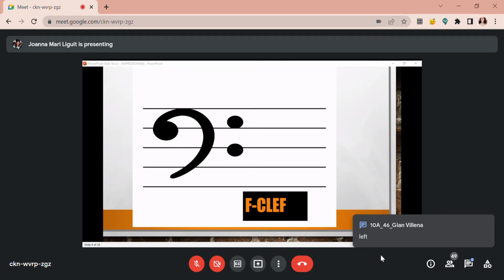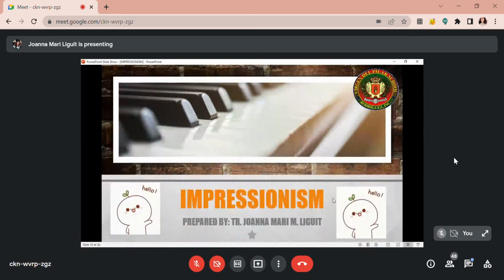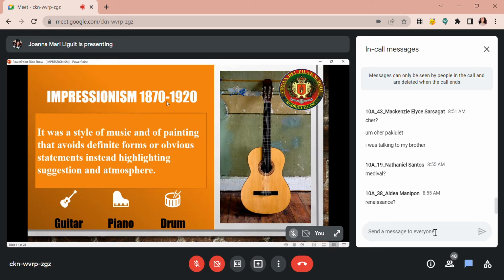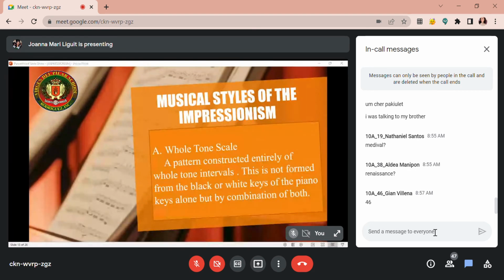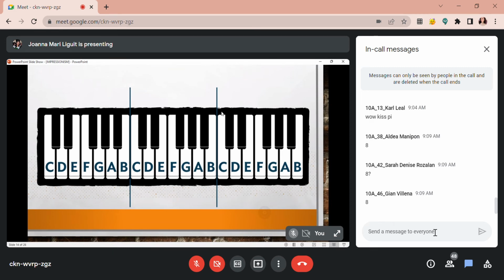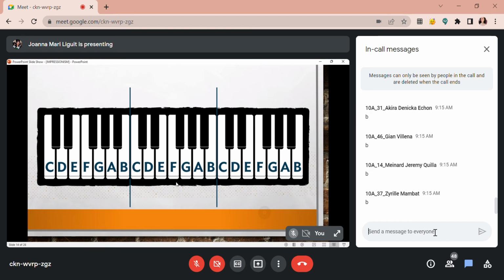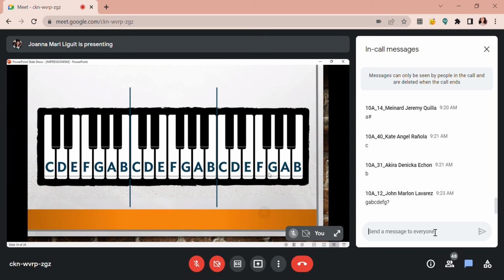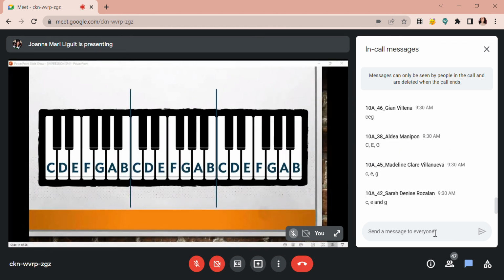MUSIC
September 2